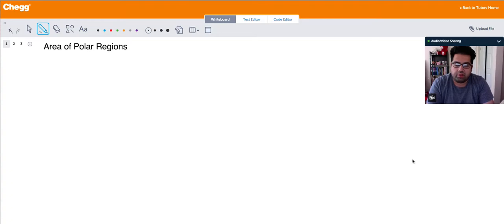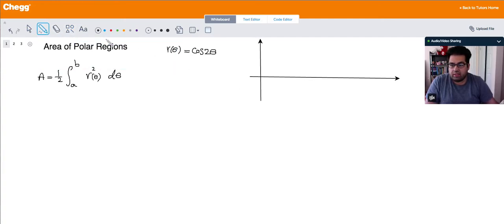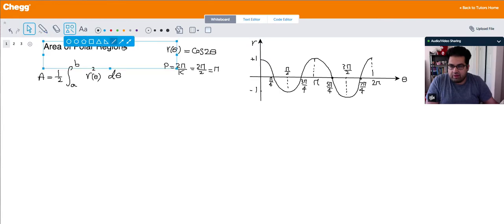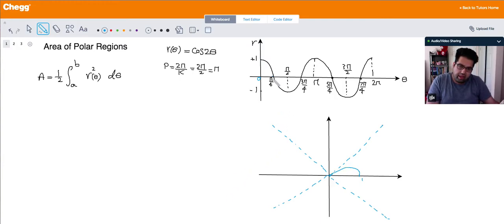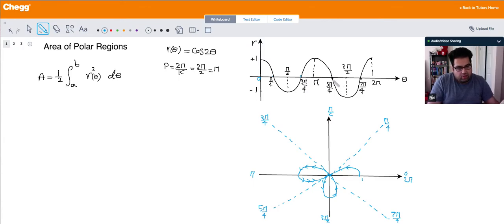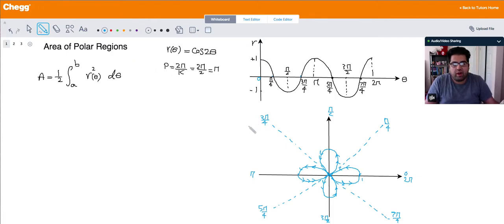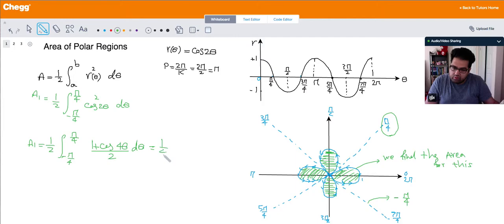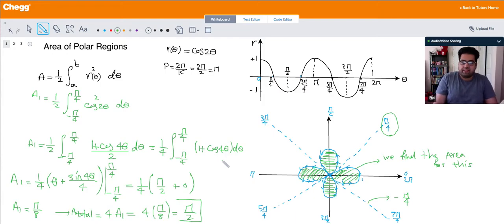Area of Polar Regions | Calculus | Chegg Tutors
Rather than referring to the area as the region under the curve between two points, polar areas are referred to as regions enclosed by the curve between two angles, due to the azimuth (angular) nature of the θ-coordinate

Learn about Calculus terms like Area of Polar Regions on Chegg Tutors. Work with live, online Calculus tutors like Mohammad P. who can help you at any moment, whether at 2pm or 2am.

About Mohammad P., Calculus tutor on Chegg Tutors:

Applied Mathematics / BS in Nuclear Physics Major

Subjects tutored: Linear Algebra, Basic Math, Pre-Calculus, SAT II Mathematics Level 2, SAT II Mathematics Level 1, Physics, Geometry, ISEE (math), ACT (math), Algebra, Trigonometry, Geometry (College Advanced), Pre-Algebra, and Calculus